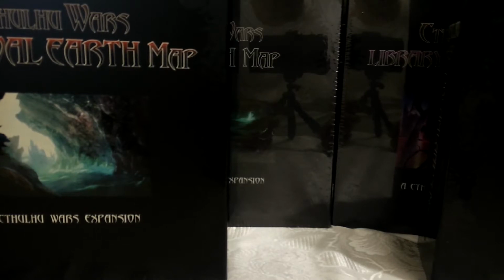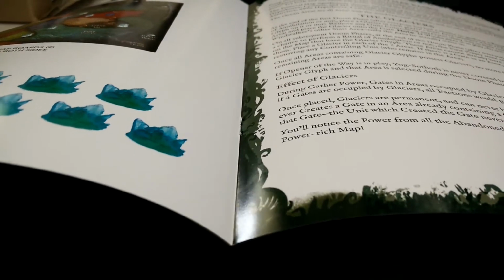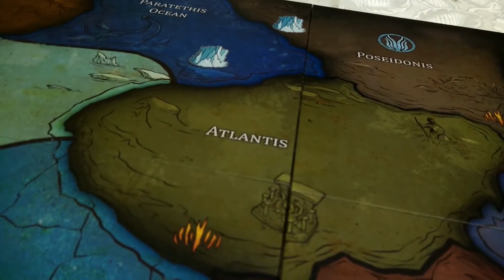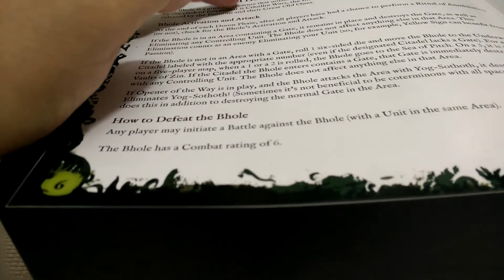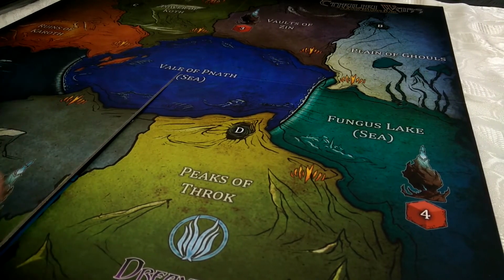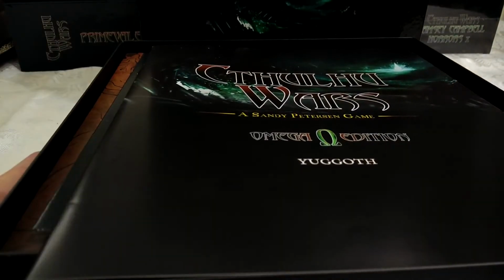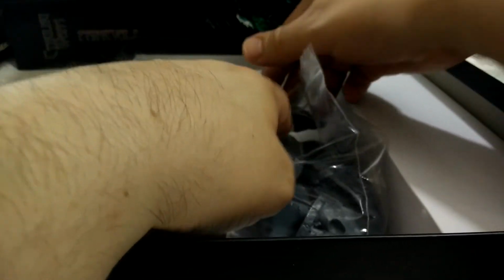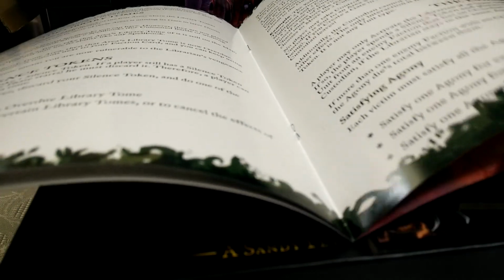Cthulhu Wars - The Maps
With modern Earth destroyed its time to take the battle across time and space - mix up your game with new maps to fight over.

 Onslaught Two is coming for you no matter where/when you are  "Ph'nglui mglw'nafh Cthulhu R'lyeh wgah'nagl fhtagn"